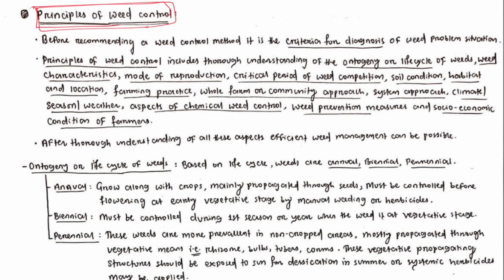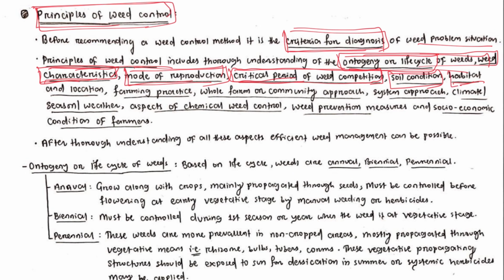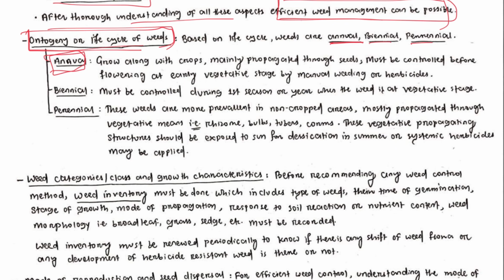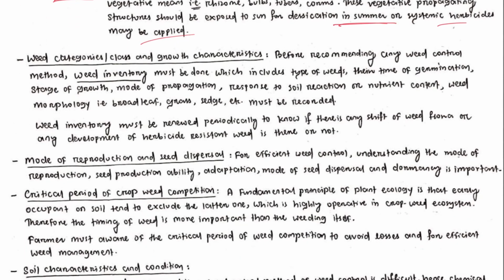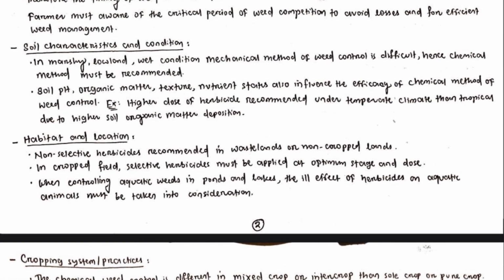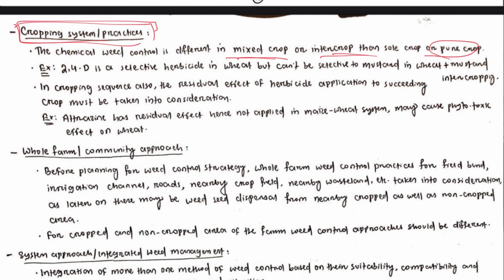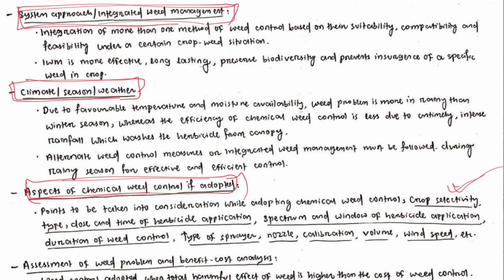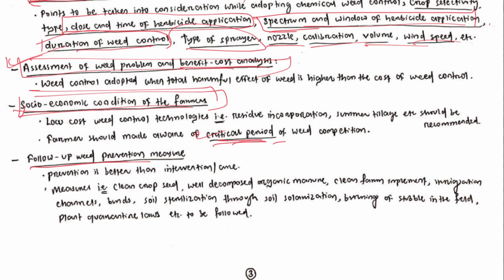Principles of weed control || Measures to taken care of while controlling weed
In this lecture, we have discussed some basic principles to be follow before suggesting any weed management or weed control methods. Effective weed control methods depends on nature of weed, weed dynamics and distribution, soil type, habitat of growth, cropping system, economic condition of farmers, etc.